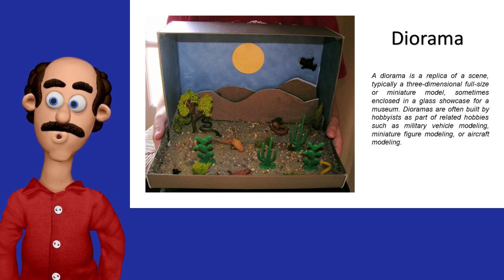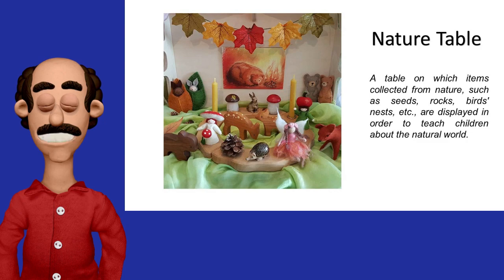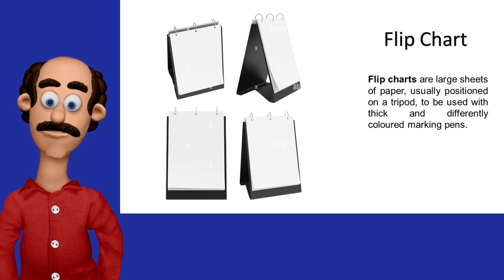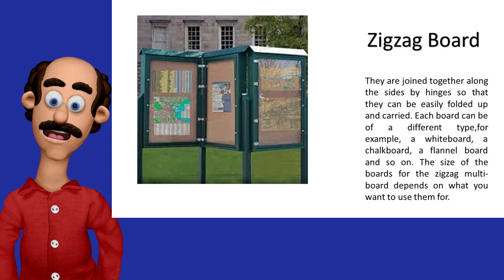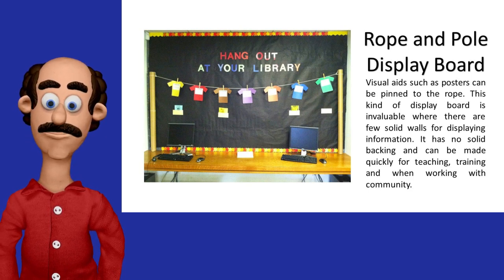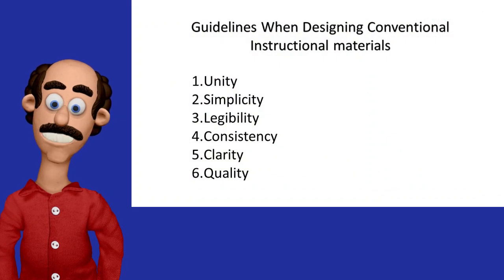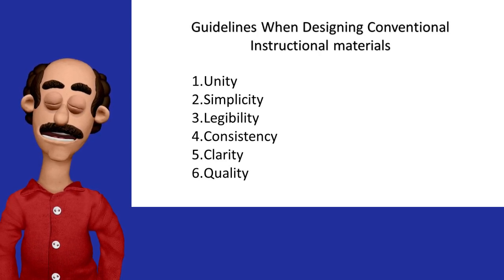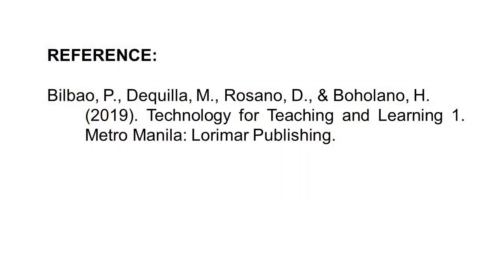Development and Use of Non-digital and Non-digital Conventional Materials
This video discusses the development and use of non-digital or conventional materials.